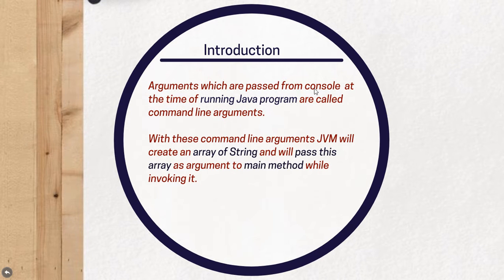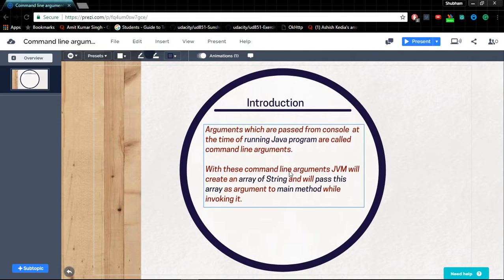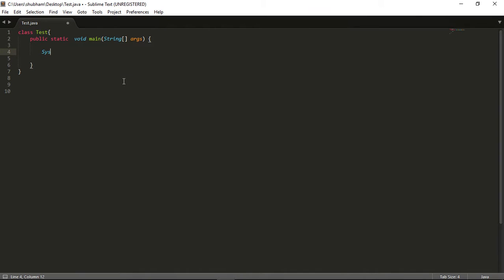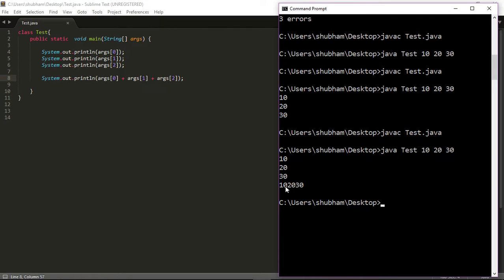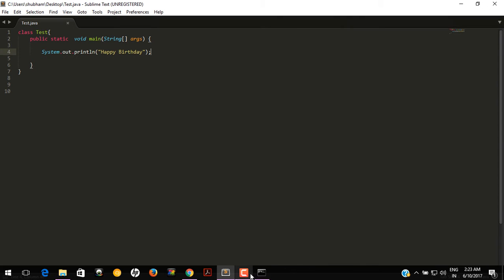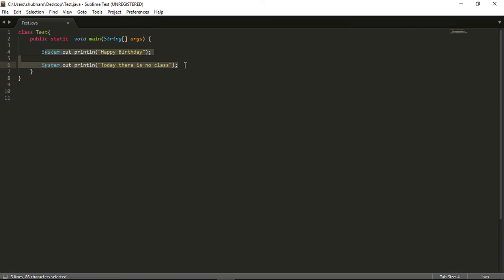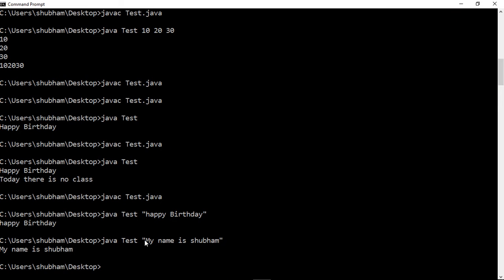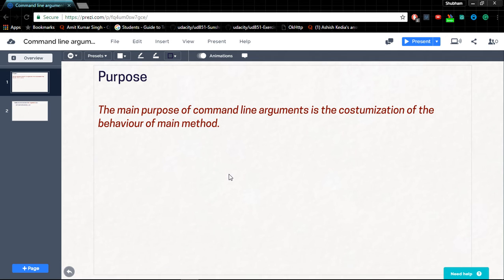Lecture-20 Command line arguments in Java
In this lecture, we will learn how and why to pass command line arguments in Java with the help of code examples.